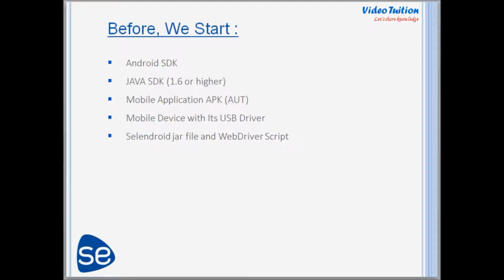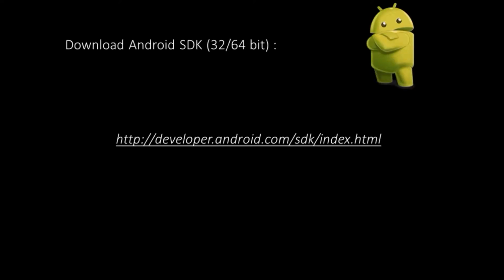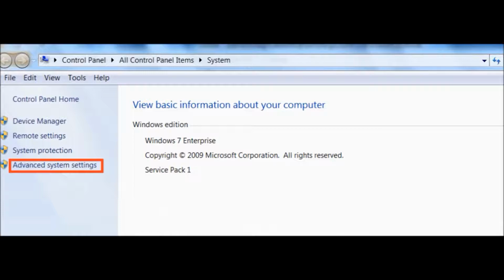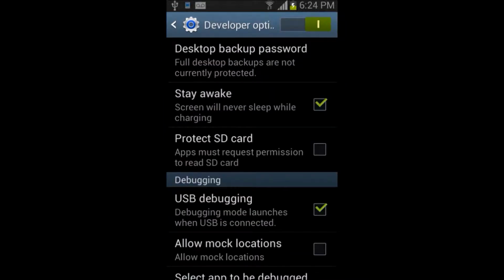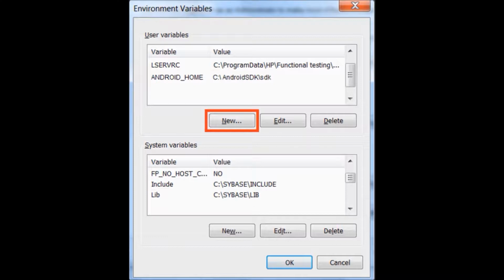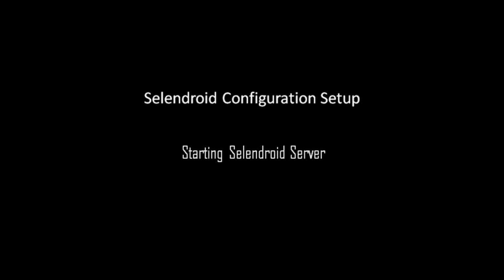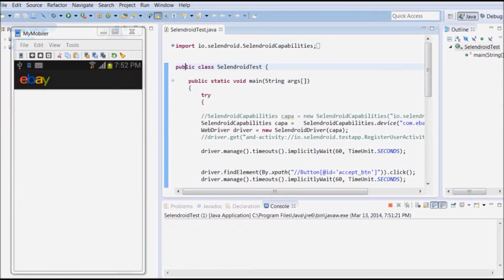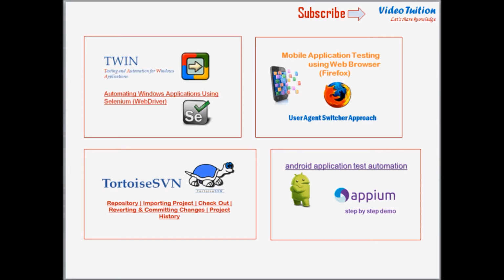Selendroid : Android Mobile Application Test Automation: Step by Step Demonstration (Detailed)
In this step by step tutorial, I am going to show you how Android mobile test scenario can be automated and executed on real mobile device, using Selendroid which is a test automation framework for android mobile applications.

eVideoTuition offers online courses for QA Training with Quality Center / ALM training, Selenium, Selendroid, Appium, SeeTest Automation, Ranorex Studio, Silk Mobile, TenKod EZ TestApp, TortoiseSVN, User Agent Testing, Selenium TWIN, MS Excel etc

You can learn and master your skills in software testing and advance your career free of cost !!